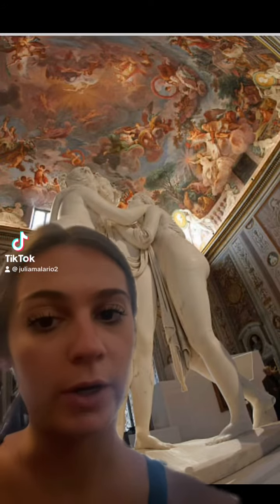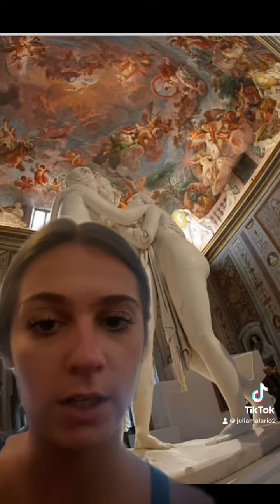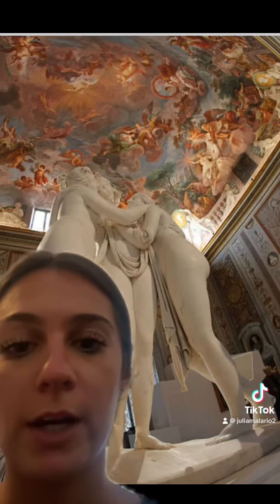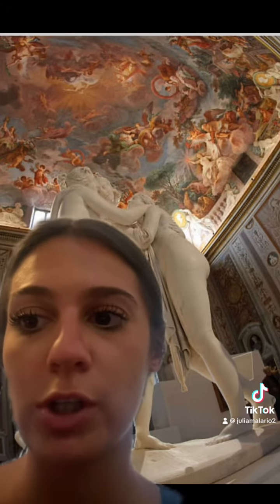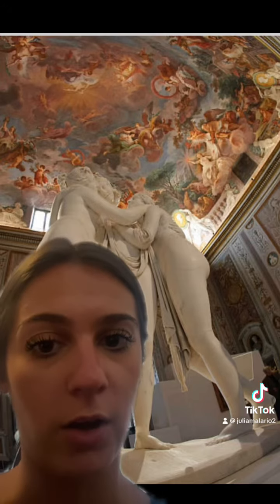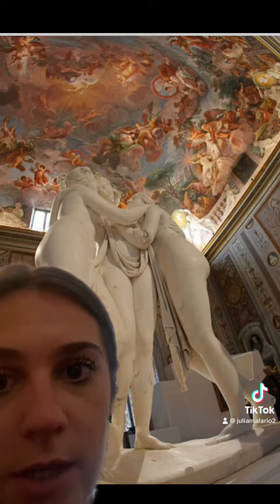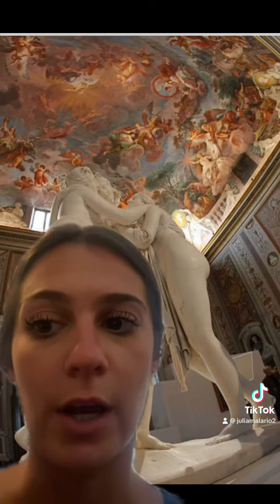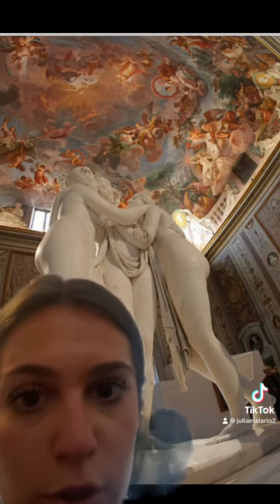The Three Graces - 10A